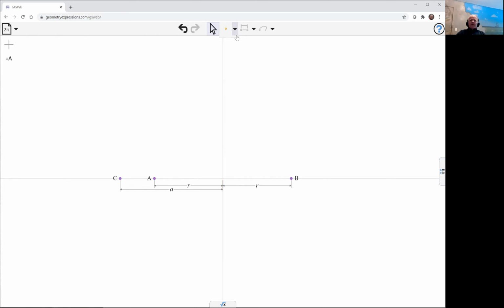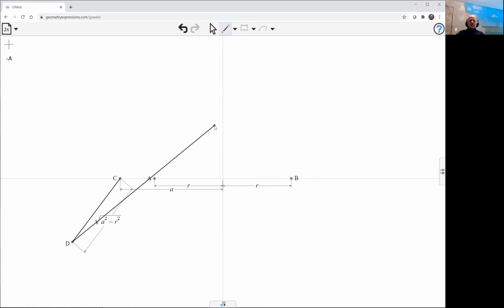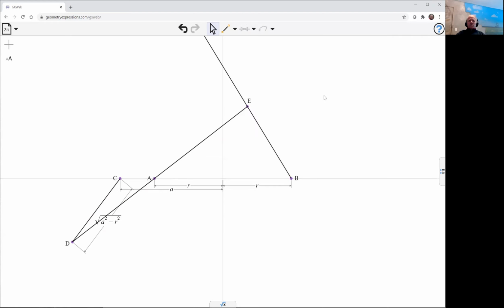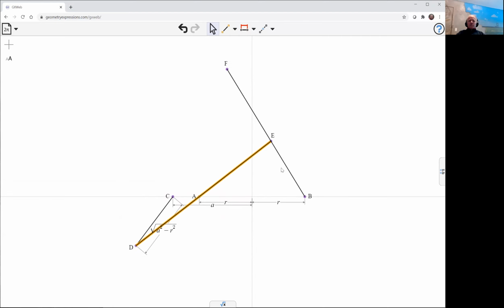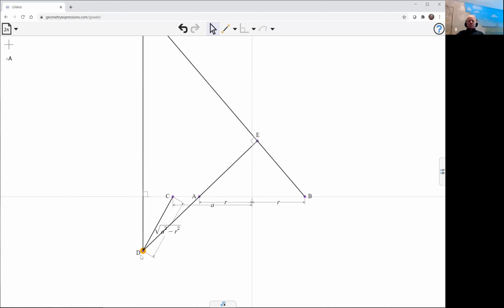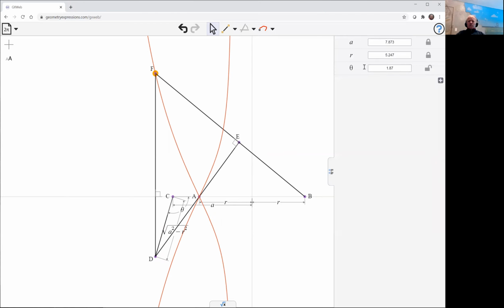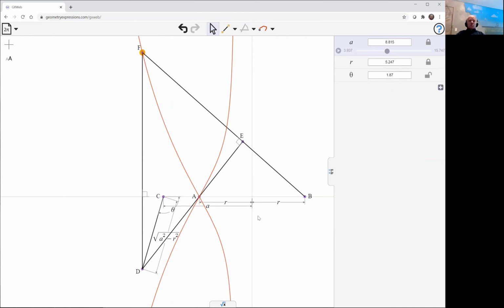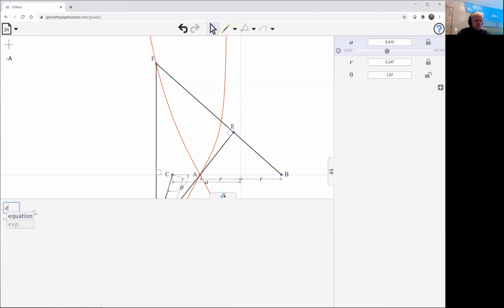Steiner Cissoid with GXWeb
We model a mechanism which draws a fourth order Cissoid curve, the theory of which was examined by Steiner.